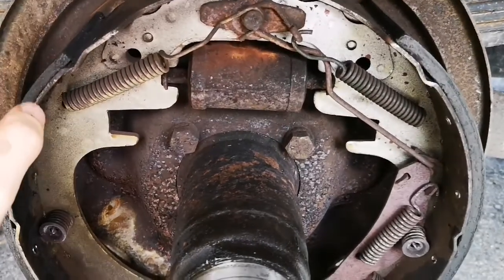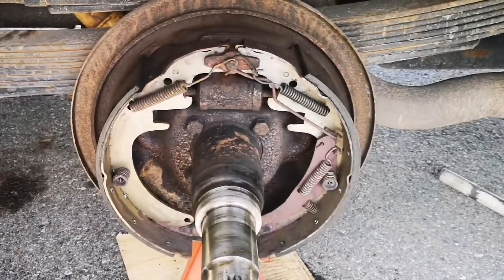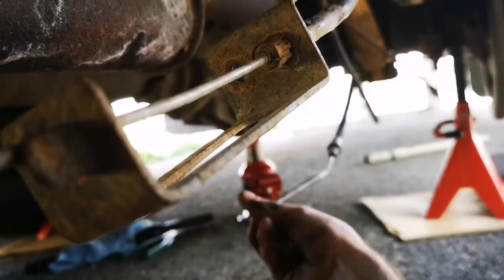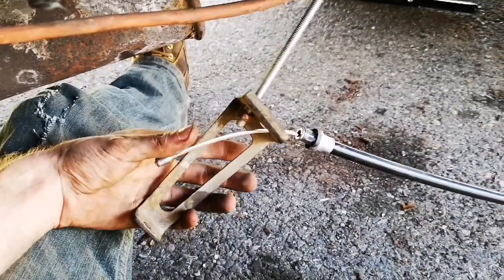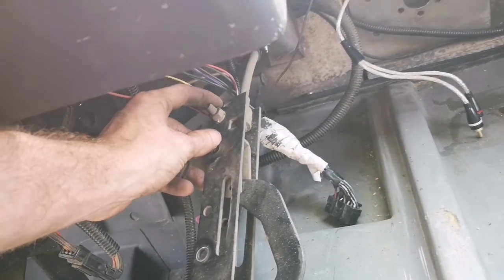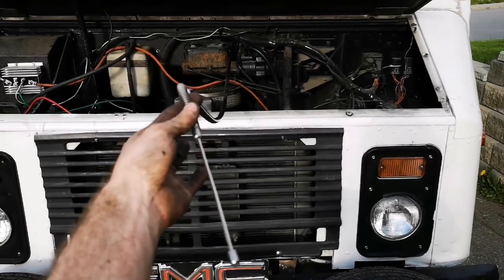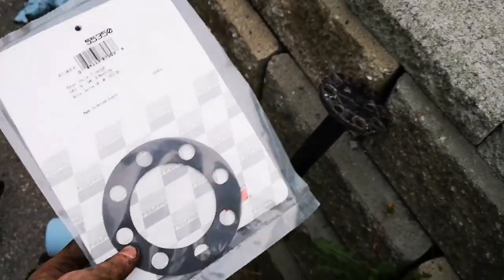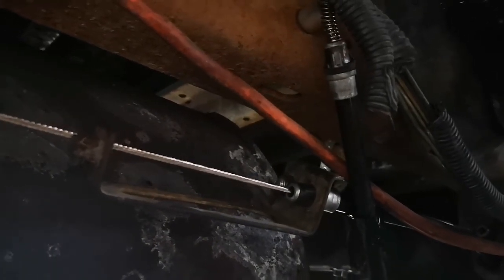Installing New Parking Brake Cables Pt 2 ~ E065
I've replaced the cables with the new ones supplied by the mechanic.